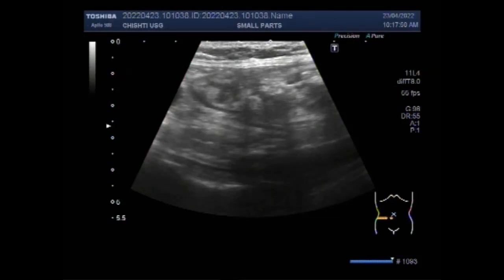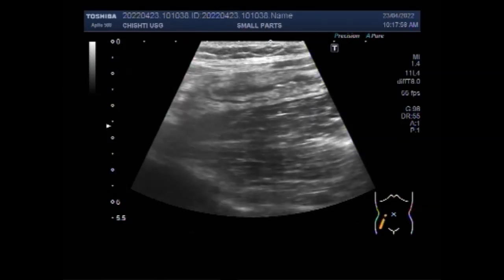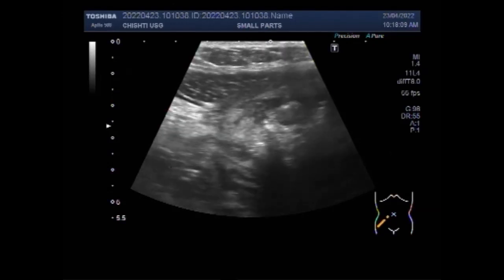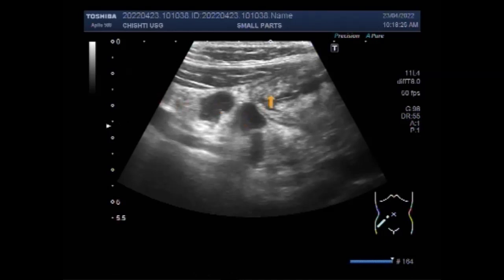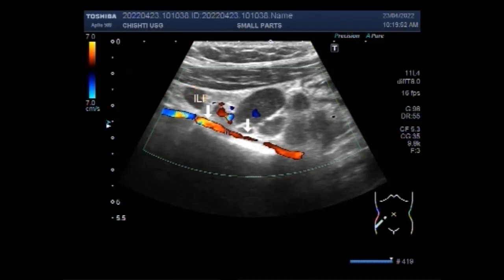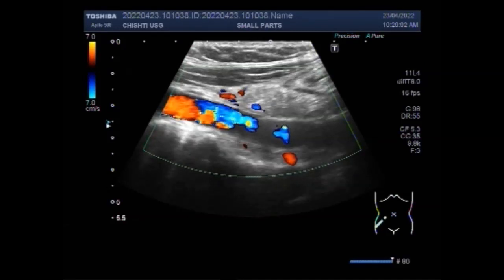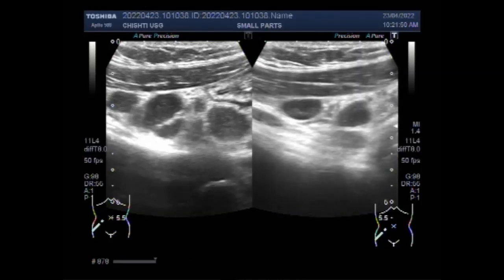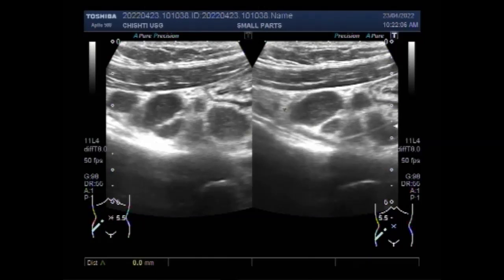Enlarged Mesenteric Lymph nodes in a child of 6 years.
This video shows enlarged Mesenteric Lymph nodes in a child of 6 years.
Enlarged abdominal lymph nodes are frequently encountered in asymptomatic children and should not always be considered abnormal. Enlarged abdominal lymph nodes exceeding 10 mm in their shortest axis in children with abdominal pain may represent mesenteric lymphadenitis of various causes.
A sonogram of normal mesenteric lymph nodes shows that they are ovoid, with a prominent fatty hilum.
Mesenteric lymph nodes with a mean least diameter of 19 mm (range, 4.7 mm to 9 cm) were commonly found in children with mesenteric lymphadenitis.
For the most part, your lymph nodes tend to swell as a standard response to infection. They may also swell due to stress. Some of the most common illnesses associated with swollen lymph nodes include colds, ear infections, the flu, tonsillitis, skin infections, or glandular fever.
What size is enlarged lymph nodes?
Lymph Nodes are generally considered to be normal if they are up to 1 cm in diameter; however, some authors suggest that epitrochlear nodes larger than 0.5 cm or inguinal nodes larger than 1.5 cm should be considered abnormal. Little information exists to suggest that a specific diagnosis can be based on node size.
Lymph nodes in the neck, armpit, or groin are close to the surface of the skin and are easy to see and feel. Others, such as those deep inside the abdomen (stomach) or the chest, can't be felt from the outside.
What cancers cause swollen lymph nodes?
When more than one area of lymph nodes is swollen it's called generalized lymphadenopathy. Some infections (such as strep throat and chickenpox), certain medicines, immune system diseases, and cancers like lymphoma and leukemia can cause this kind of swelling.
The most common cause of mesenteric lymphadenitis is a viral infection, such as gastroenteritis — often called stomach flu. This infection causes inflammation in the lymph nodes in the thin tissue that attaches your intestine to the back of your abdominal wall (mesentery).
Mesenteric lymph nodes are considered to be enlarged when their short axis was 8 mm or more. Although 3 mm has previously been used as the upper limit for the short-axis diameter of mesenteric lymph nodes, up to 39% of healthy normal patients have larger nodes than this.
Mesenteric lymphadenitis is likely more common than acute appendicitis in the first decade of life. Acute appendicitis becomes more frequent in the second decade, whilst mesenteric lymphadenitis is distinctly uncommon after the age of 20 years.
A normal young adult body contains up to 450 lymph nodes, of which about 60-70 are found in the head and neck, 100 in the thorax, and as many as 250 in the abdomen and pelvis.
Lymph nodes up to 4.6 mm in the maximum short-axis diameter and 3.6 mm in the mean size are frequently found in the mesentery of the healthy population. These nodes are a normal finding and require no follow-up imaging.
Mesenteric lymphadenitis is an inflammation of lymph nodes. The mesenteric lymph nodes which become inflamed are in a membrane that attaches the intestine to the abdominal wall (Mesentery). There are hundreds of lymph nodes that help the body fight against diseases. They trap and destroy microscopic "invaders" like viruses or bacteria.
The most common cause of mesenteric lymphadenitis is a viral infection, such as gastroenteritis. Other common causes include bacterial infection, inflammatory bowel disease, and lymphoma. in underdeveloped countries, TB of the intestine is also an important cause.
Mesenteric adenitis is not normally dangerous, but having inflamed lymph nodes for a long time may be a sign of something more serious. If the glands are swollen due to a severe bacterial infection, and it is left untreated, it can spread to the bloodstream, and this can lead to sepsis.
    Symptoms of mesenteric adenitis can include:-
1). Pain in the lower right part of the abdomen, or in other parts of the belly.
2). Fever.
3). Nausea and vomiting.
4). Diarrhea.
5). General sick feeling called malaise.
6). Weight loss.